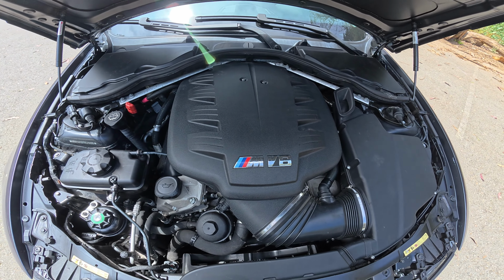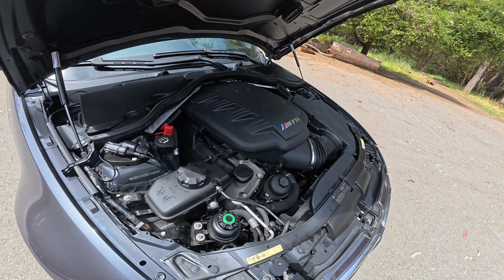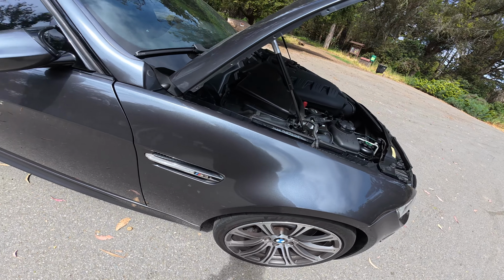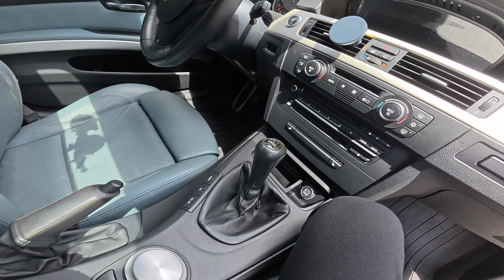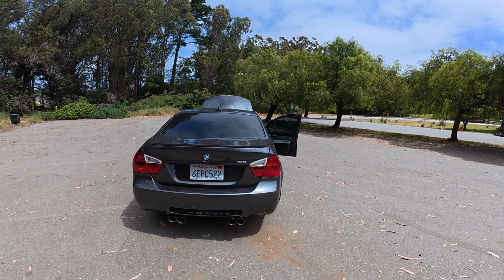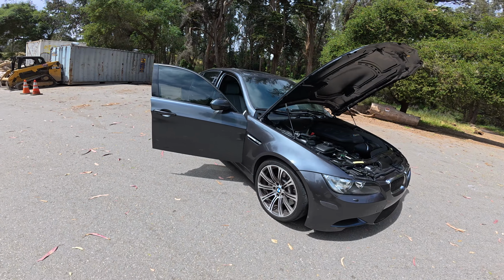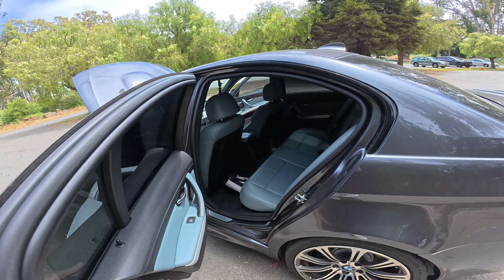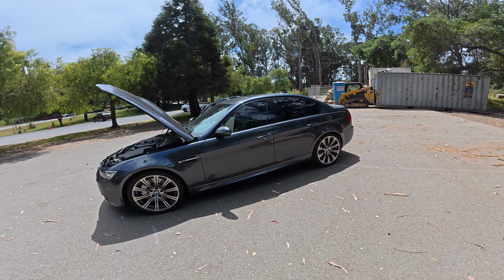5 THINGS I ABSOLUTELY LOVE ABOUT MY BMW E90 M3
Please let me know your thoughts and if anything I shared was relatable. Also contemplating on making a video on how to buy a used BMW E9X M3!